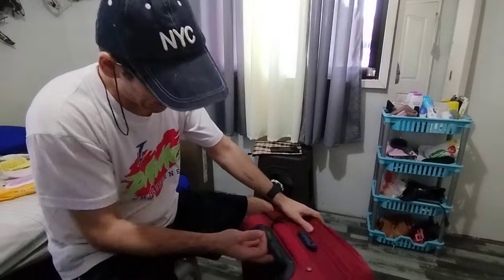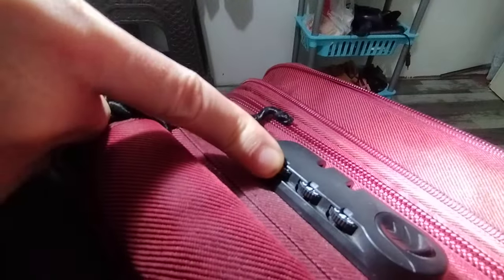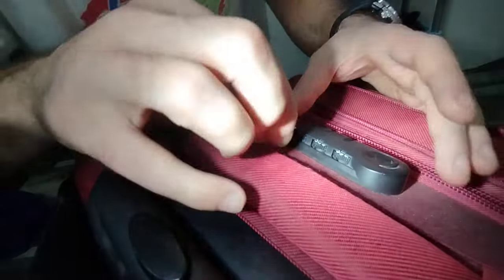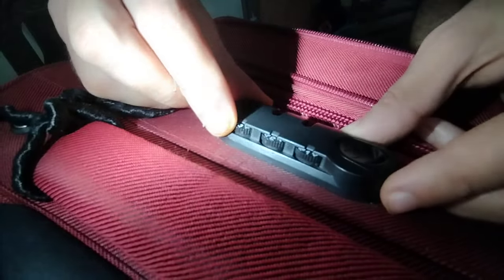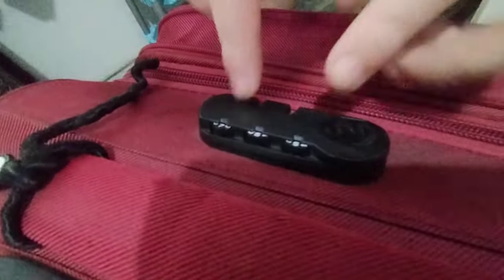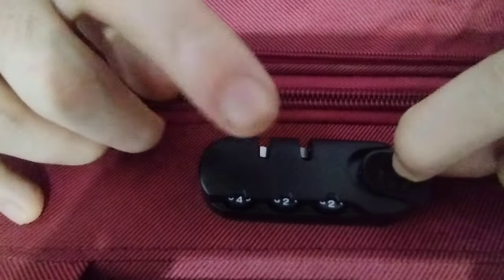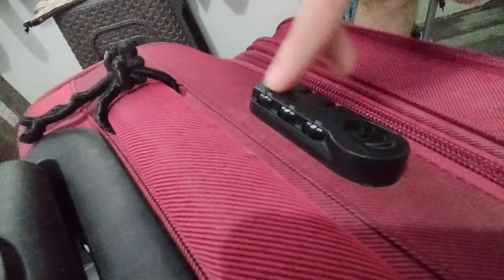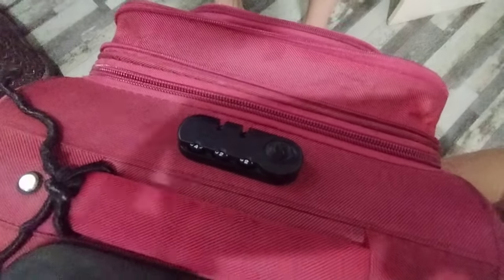LUGGAGE LOCKED? This Trick Opens It In SECONDS (Without Breaking It!) Xmandre Dimple Family 🇵🇭❤️🇮🇹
insta360 x4 insta360 insta360 x3  @insta360 In this video, join the Xmandre Dimple Family as they share their ingenious method for unlocking a forgotten luggage password in just seconds! Whether you're traveling or simply need access to your belongings, this simple trick will save you time and frustration. Watch as they demonstrate the technique step-by-step, providing a hassle-free solution to a common problem. Don't let a forgotten password delay your plans – unlock your luggage swiftly with the Xmandre Dimple Family's expert tip!

1)This video has no negative impact.
3)It is transformative in nature.